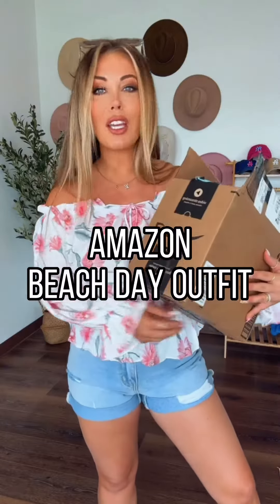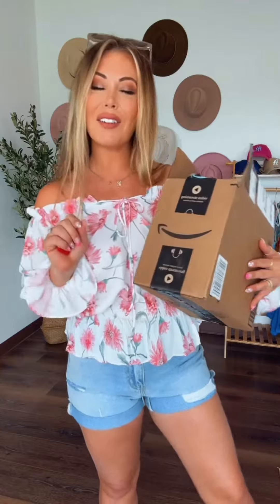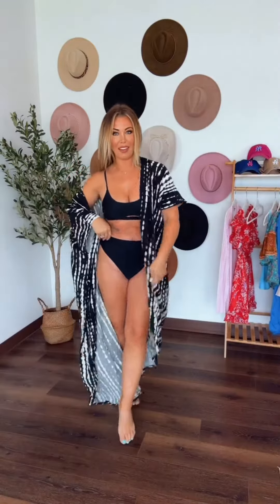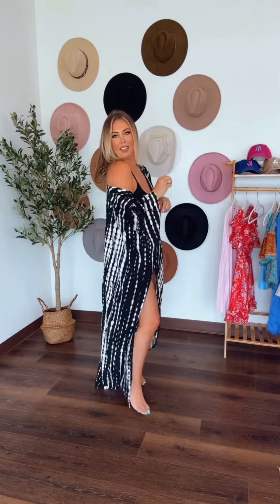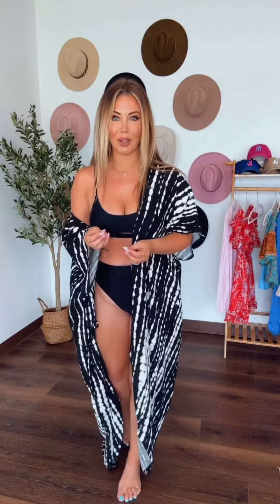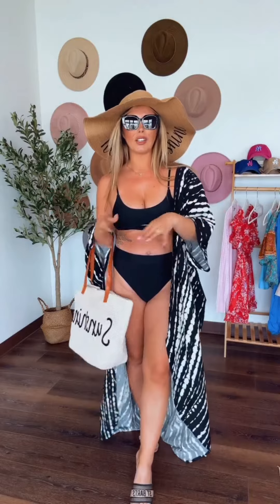Amazon ⛱️ Beach day outfit